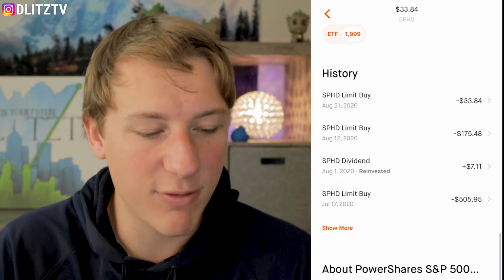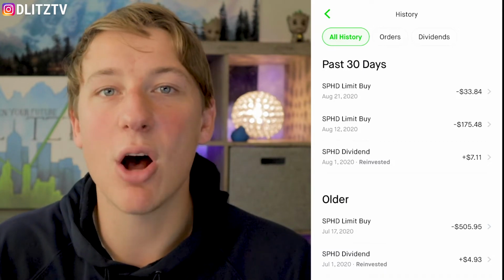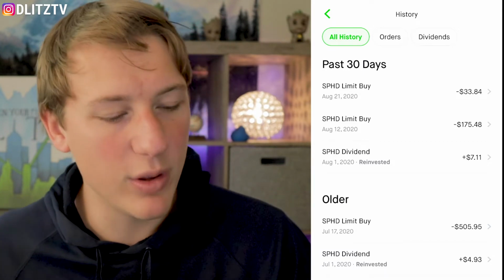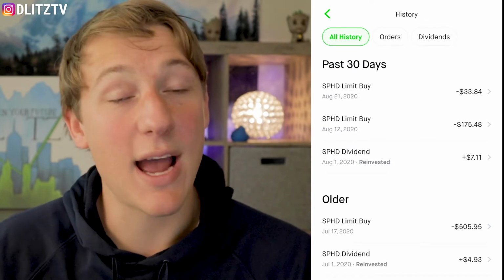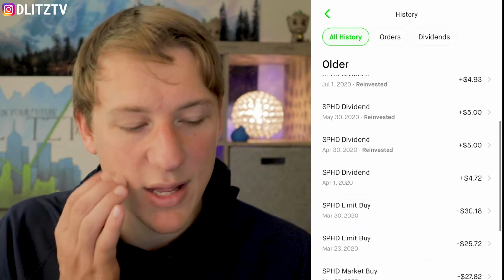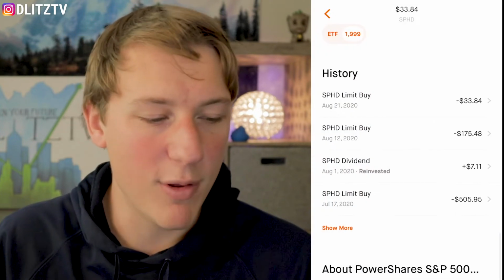Diversifying Your Investment Portfolio (Investing Diversification Strategy)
Whether you are a beginner or more advanced investor, you will find some valuable tools and resources in the VIP section

Check out the Robinhood Challenge
My YouTube Gear
My Camera Bundle
My Camera
My Microphone
My LED Lighting
My Backlight
Books That I Have Enjoyed
Intelligent Investor – Benjamin Graham
Rich Dad Poor Dad - Robert Kiyosaki